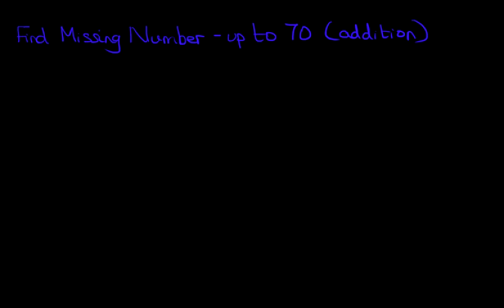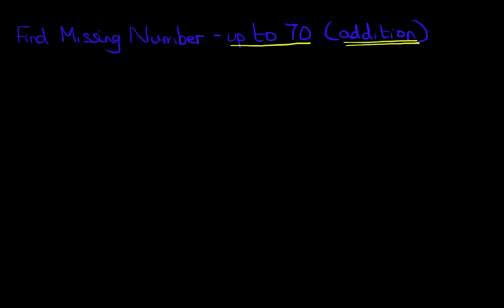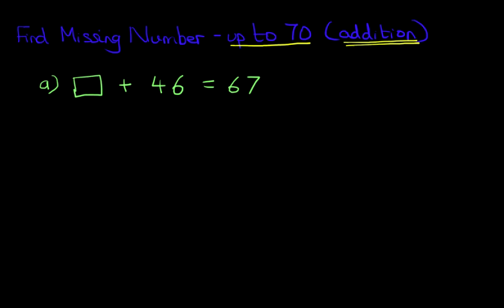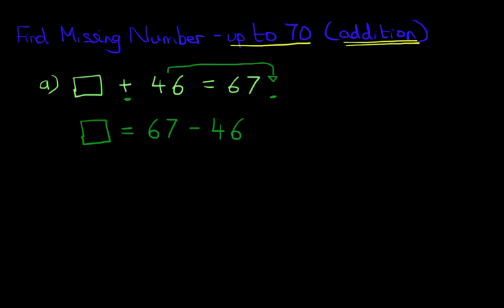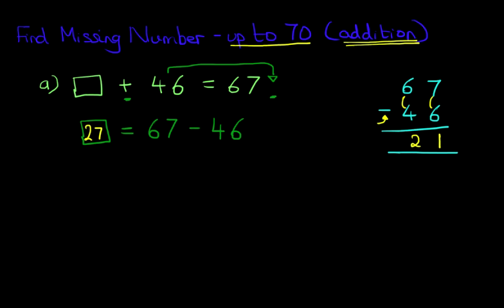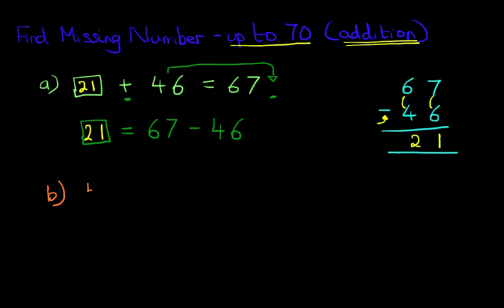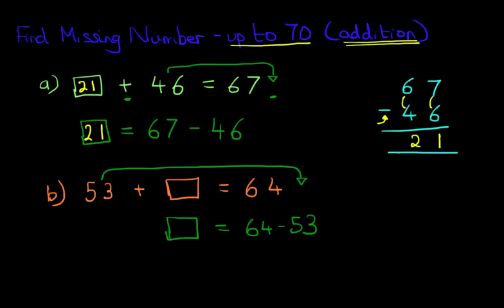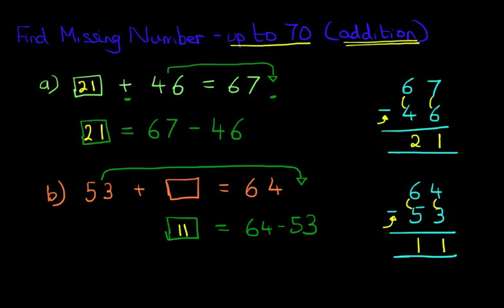Find Missing Number (numbers up to 70) - addition I